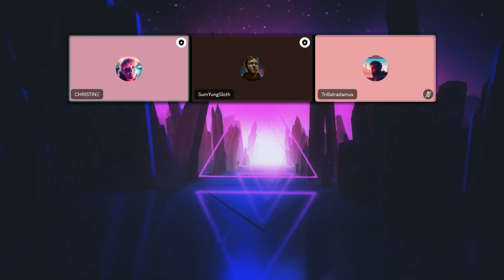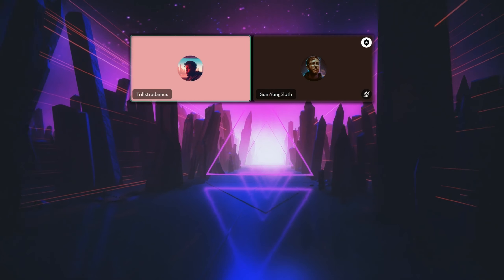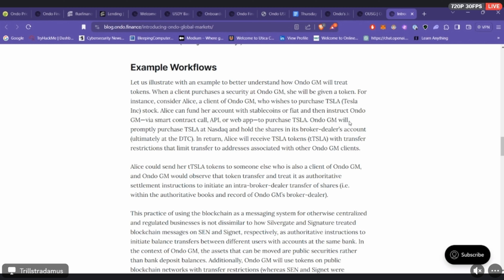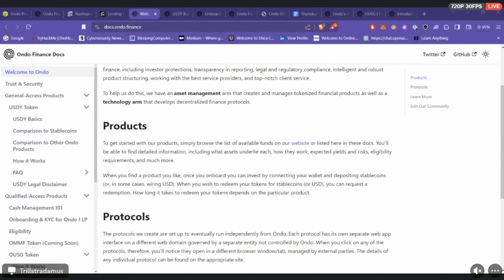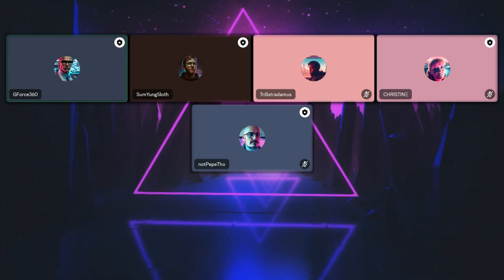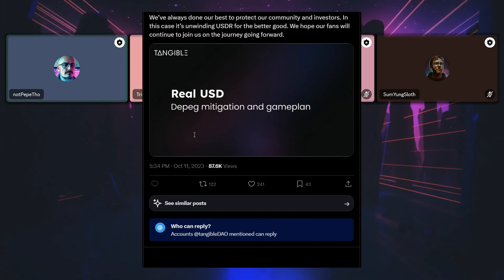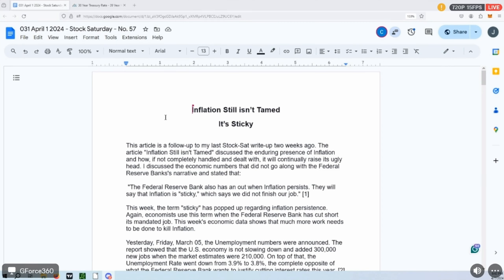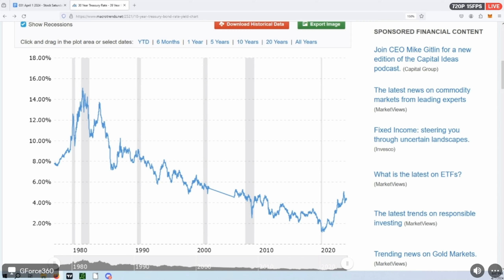Ondo Finance Transcends Borders with Real World Asset Tokenization in DeFi Space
🚀 Welcome to DeFi-Logic's Symposium Sunday!
Join us for our engaging discussions every Sunday at 7PM Mountain Time, where we navigate through the evolving landscapes of cryptocurrency and traditional financial markets. We unravel the intricacies of Ondo Finance and the tokenization of assets and review Eddie's analysis of $ONDO. GForce provides a critical examination of inflation's persistent impact across the board. Don't miss out on the insights and discussions that shape the future of finance.

Engage in our weekly calls, where we dissect the latest trends in crypto and finance, fostering a community of informed and interactive members.

🕒 Timestamps:
00:00 - Introduction to DeFi-Logic's Symposium Sunday
00:45- Ondo's history, token utility, and current stance in the DeFi market
13:30 - Potential and challenges of tokenized assets in the crypto market
22:52 - Eddie reviews $ONDO's chart performance over the past week
24:42 - GForce provides an overview of current inflation trends and economic indicator
30:07 - Closing Remarks: Join the DeFi-Logic Community

🔗 Join DeFi-Logic Platforms:
- Twitter - Follow for real-time updates and market commentary.
- Enhance your trading knowledge with our educational resources.

- Blowfin: The first 200 DeFi-Logic users to join and deposit receive 10% back, and big traders win up to $35k back
- NGRAVE ZERO: Elevate your security with the world's first EAL7-certified hardware wallet
- TREZOR: The original and most trusted hardware wallet on the market

By accessing and engaging with DeFi-Logic Co-Op content and the Community, you acknowledge and release DeFi-Logic Co-Op and the Community from any liability regarding personal investment and trading choices.

Any opinions and insights presented do not necessarily reflect the views of DeFi-Logic Co-Op, the Team, and Community. Unless explicitly stated by the Team, no individual or group of individuals represents the views of the Team and DeFi-Logic Co-Op.